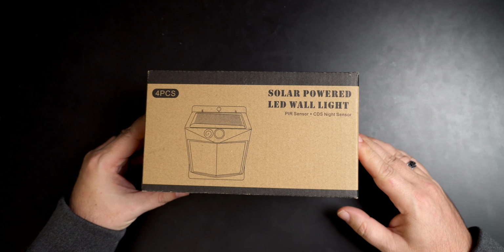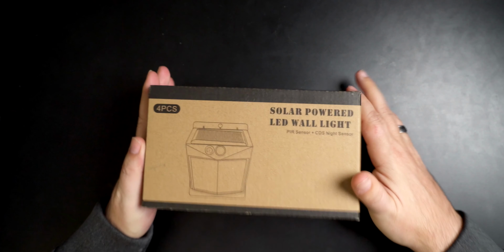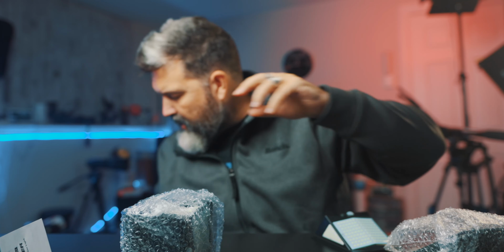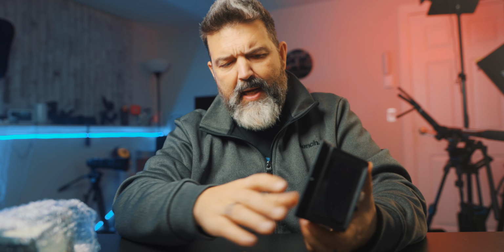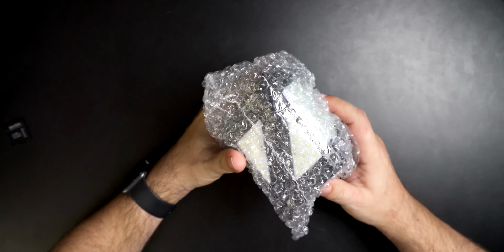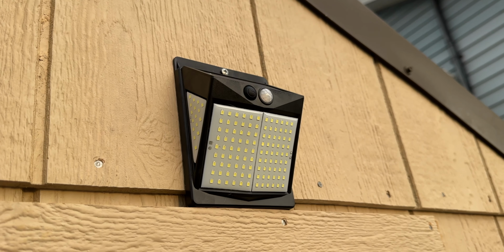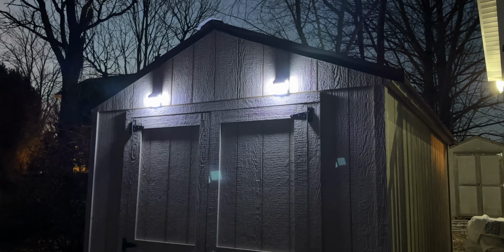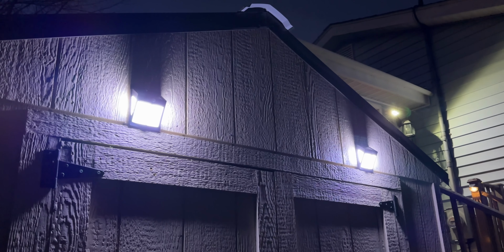CLAONER Solar Lights Outdoor Motion Sensor Lights - Review & Unboxing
In this video, we're unboxing and reviewing CLAONER Solar Lights Outdoor Motion Sensor Lights. These lights are perfect for any outdoor space, and are powered by solar energy!

I love these CLAONER Solar Lights Outdoor Motion Sensor Lights! They're perfect for any outdoor space and are powered by solar energy. These lights work great as a nightlight or as lighting for pathways or walkways. I highly recommend these lights to anyone looking for an affordable and efficient way to brighten up their outdoor space!

We do think that these may just be a rebranded product, so we have links to the actual lights or lights that look similar.

Amazon (US)
Amazon (Canada)
Amazon (UK)
Amazon (Germany)
Amazon (Italy)
Amazon (France)
Amazon (Spain)